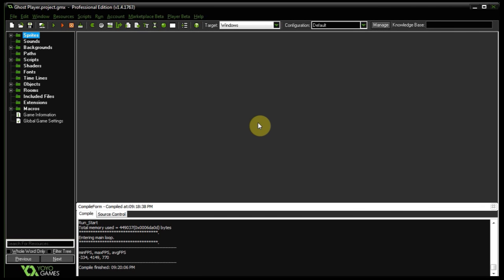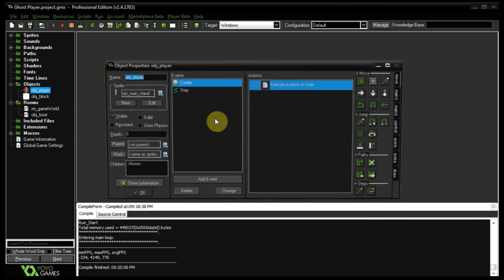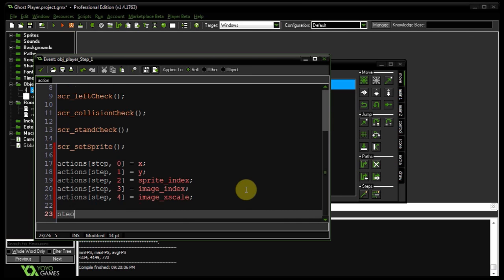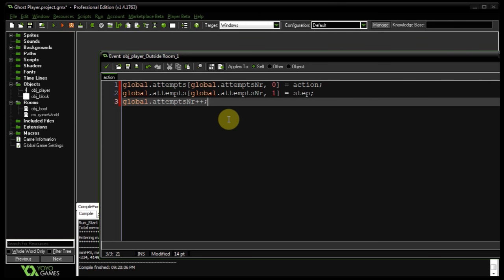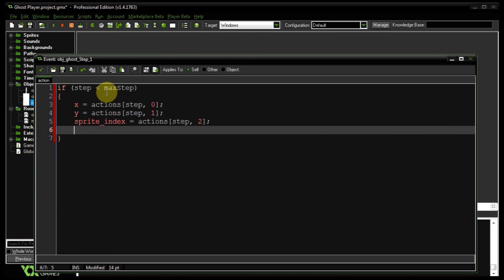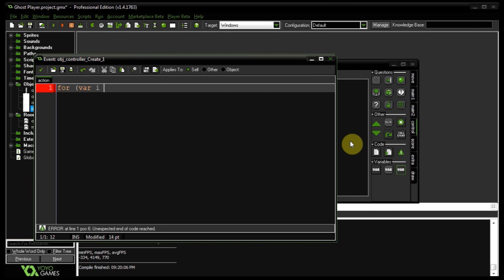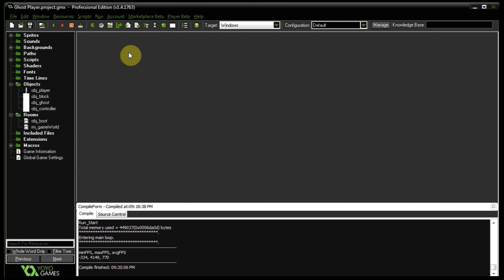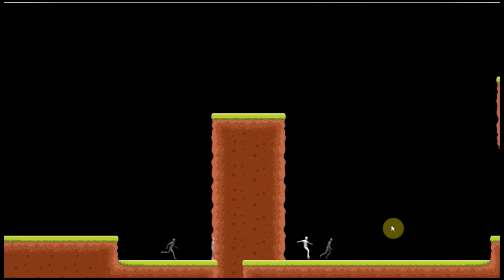GameMaker Studio - Ghost Player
Show your player how well or poorly they did in their previous playthough with a ghost player in GameMaker Studio.

DOGE ▶ DAVYUBtcseqtZaEuzQmCnUXntJmizbbd7x
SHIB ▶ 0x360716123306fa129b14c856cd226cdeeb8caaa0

GameMaker Studio 2 Project ▶ Coming soon!